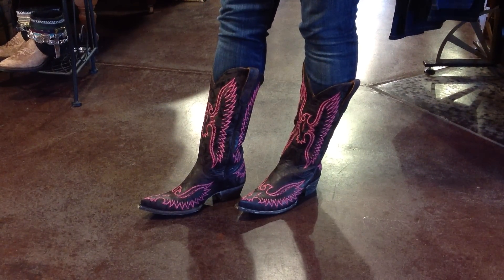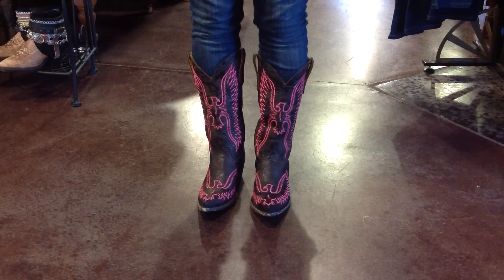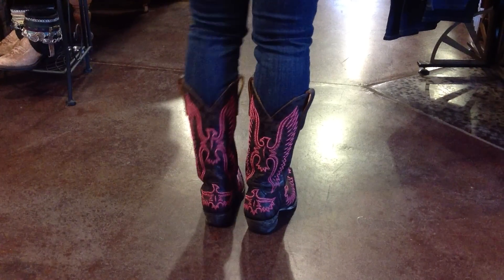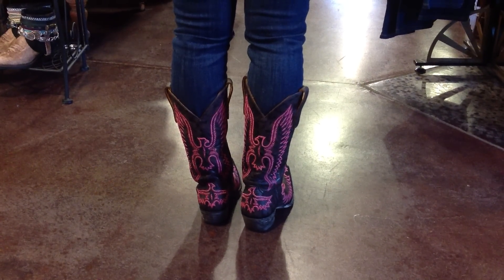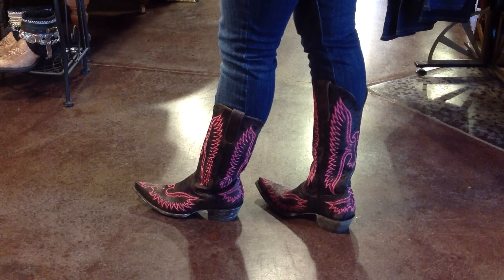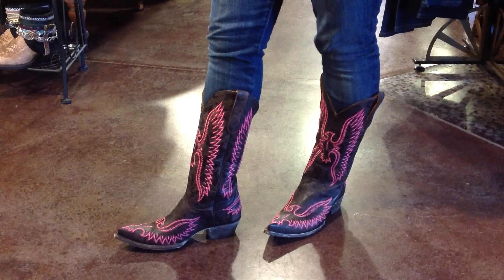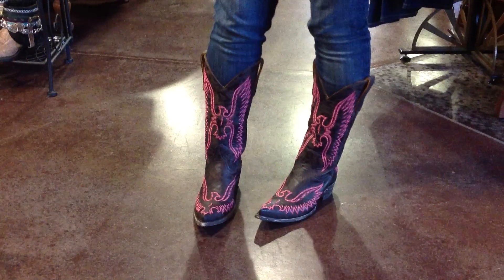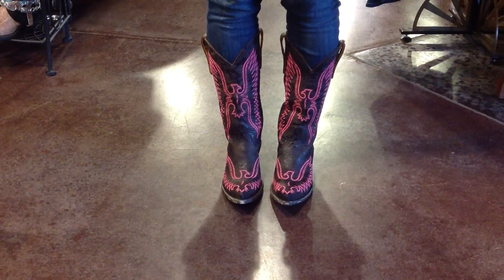Old Gringo Eagle Cruz Pink Boots L483-7 at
The Old Gringo Eagle Cruz Chocolate and Pink Boots L483-7. The most beautiful pair of dark chocolate brown distressed leather cowgirl boots embroidered with fierce eagle designs etched in hot pink thread. Old Gringo handcrafters have decorated these boots for ladies looking to make a bold statement. You'll love how the buttery leather feels against your skin. Be prepared to get lots of attention when you slip on the Eagle Cruz Boots. Pair them with your favorite skinny jeans or leggings during the Fall and Winter, then carry them into the warmer months with fun sundresses and denim shorts. These Old Gringo Boots feature a 13 inch shaft, sharp pointed toe, and a 1 & 3/4" heel. The Eagle Cruz Pink Boots are fierce and fearless, just like you.
Shaft - 13"
Heel - 1 & 3/4"
Toe - Sharp Pointed